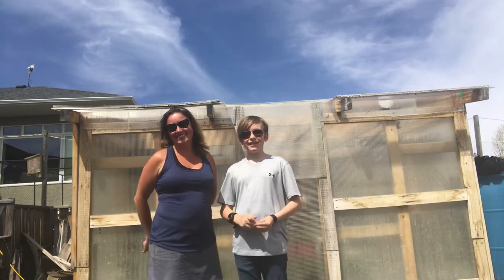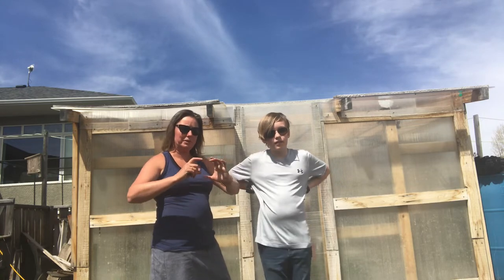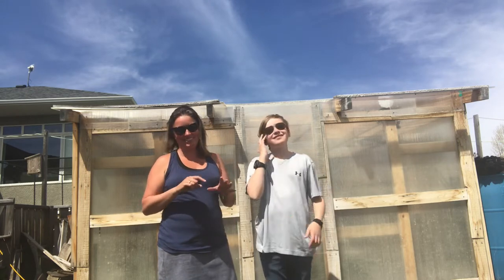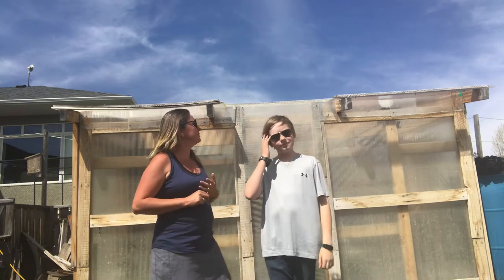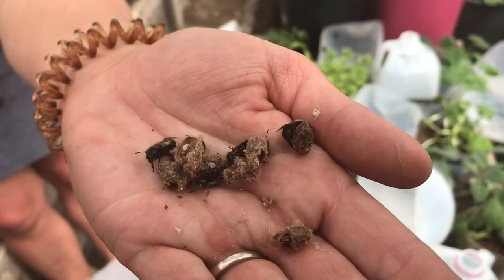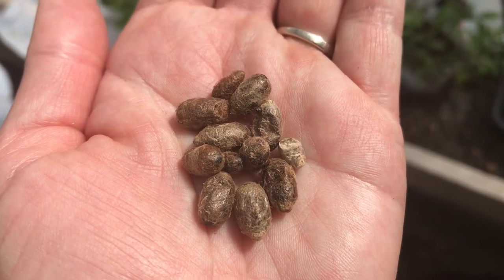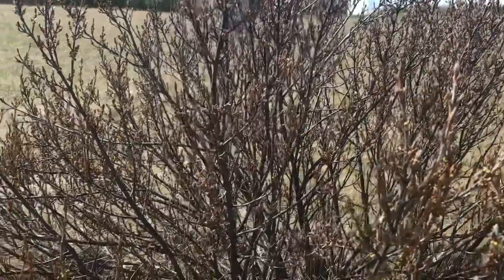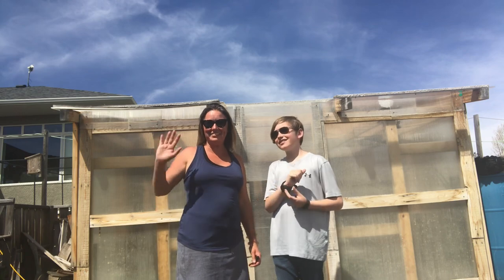Mason Bee Release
One of our favourite things about Spring on the Grow To Gather Homestead is the emergence of our marvellous mason bees. These amazing gentle little pollinators are so easy to care for and we capture some of the magic in this latest video. Topics covered include: mason bee life cycles, pollination and nest maintenance.